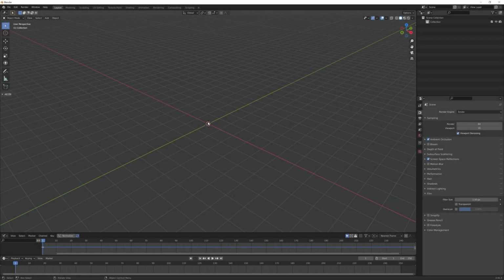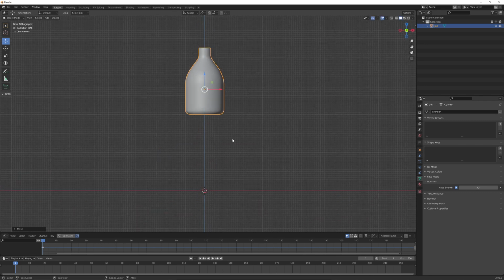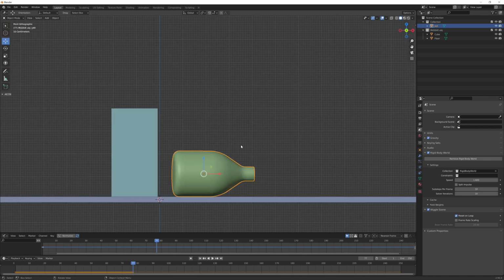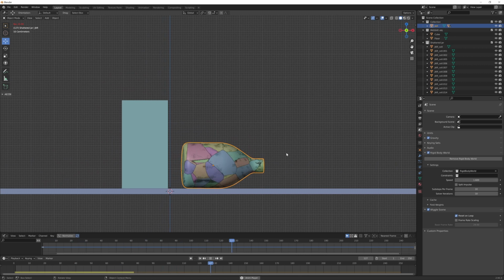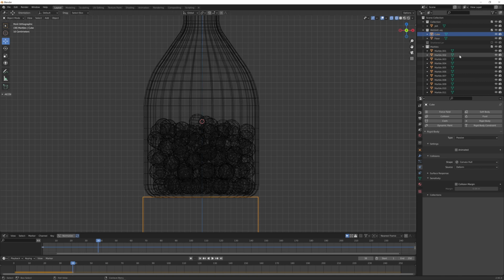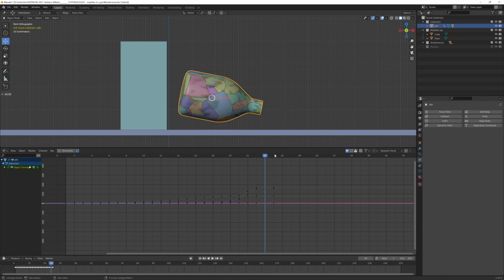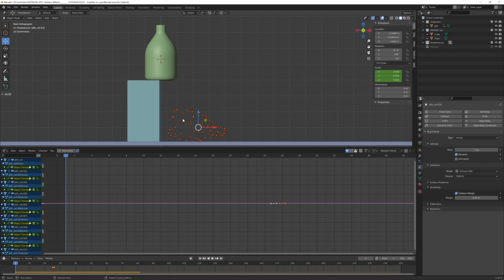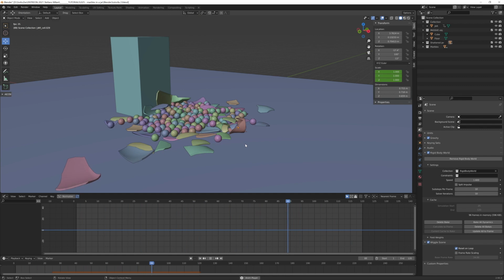Marbles in a Glass Jar - Blender 3D Simulation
Hi everyone, in this video, I will show you how to simulate a glass jar full of marbles, falling down and shatter on the floor.